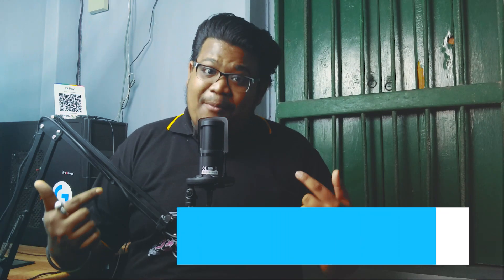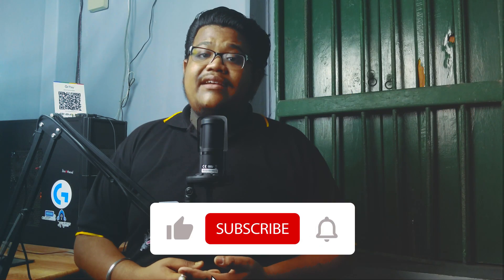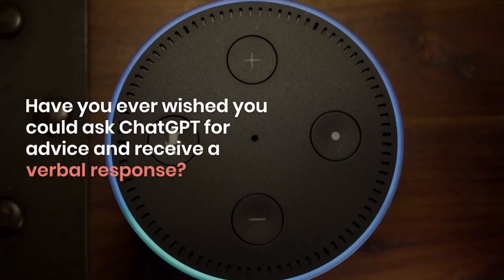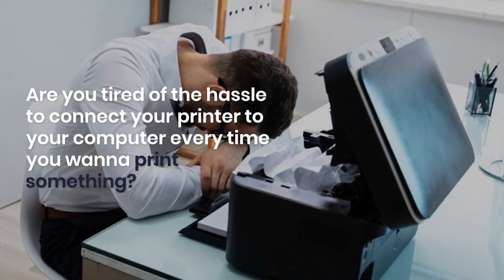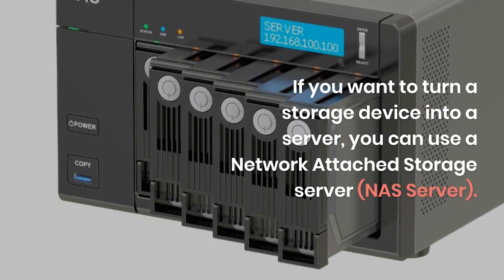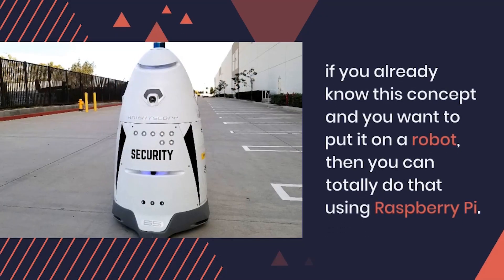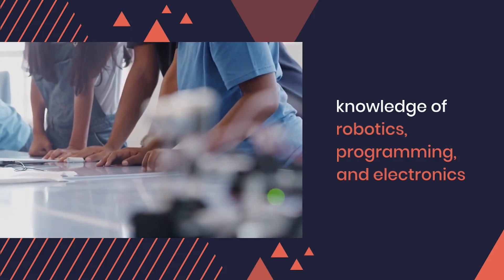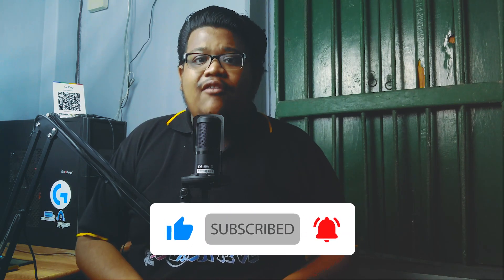5 Next-Level Final Year Project Ideas using Raspberry Pi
5 Next-Level Final Year Project Ideas using Raspberry Pi
Looking for some cool and exciting Raspberry Pi project ideas? Look no further! Here are some awesome projects that you can create with your Raspberry Pi:

VoiceGPT using Raspberry Pi: Have you ever wished that you could ask ChatGPT for advice and receive a verbal response in return? Well, the good news is that if you own a Raspberry Pi, your dreams can now become a reality!

Print Server using Raspberry Pi: Turn your Raspberry Pi into a print server and share your printer with other computers on your network. This is a great project for small offices or homes where you have multiple computers that need to print to the same printer.

NAS File Server using Raspberry Pi: Build your own network-attached storage (NAS) device with Raspberry Pi and create your own cloud storage solution. With a NAS file server, you can store and access files from anywhere in the world.

Face Recognizing Robot with Raspberry Pi: Build a robot that can recognize faces using Raspberry Pi and a camera. This project is perfect for anyone interested in robotics and computer vision.

Autonomous drone using Raspberry Pi: Build your own autonomous drone using Raspberry Pi and control it using your smartphone. This is a great project for anyone interested in drones, robotics, and computer programming.